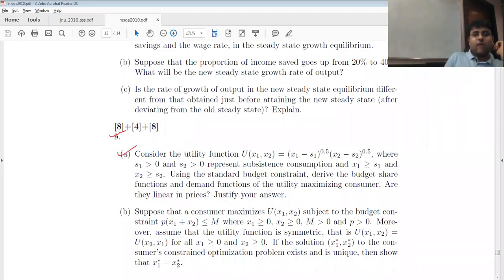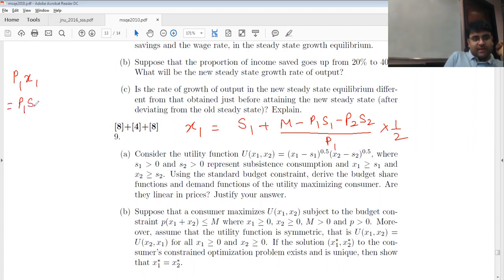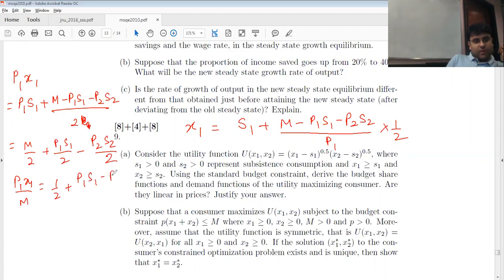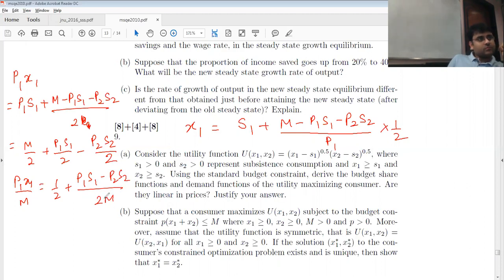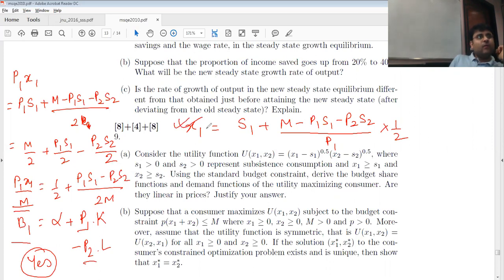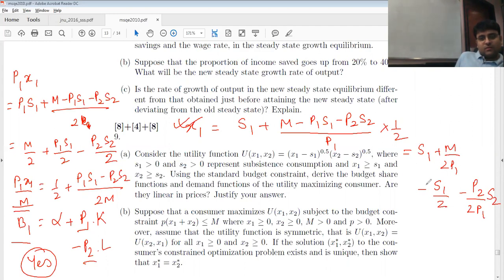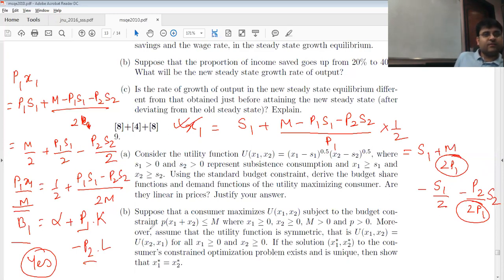ISI MSQE 2010 PYQ | Q.9A Step-by-Step Solution | Microeconomics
Master the ISI MSQE 2010 PYQ Question no. 9A question on Microeconomics with a detailed, step-by-step solution. This video is perfect for aspirants who want to strengthen problem-solving skills in microeconomics.

💡 What you’ll learn:
 📝 Step-by-step solution of ISI 2010 PYQ Q.9A
 📊 How to set up utility maximization with subsistence consumption
 💰 Derivation of budget share functions
 📈 Calculation of demand functions for each good
 🔍 Check if these functions are linear in prices

 🔹 DSE entrance microeconomics
 🔹 Economics problem solving